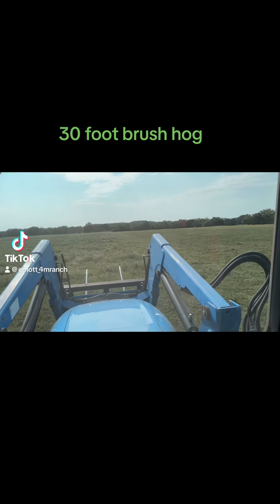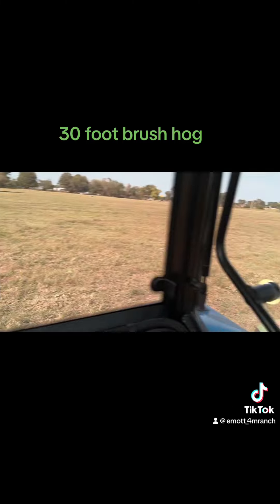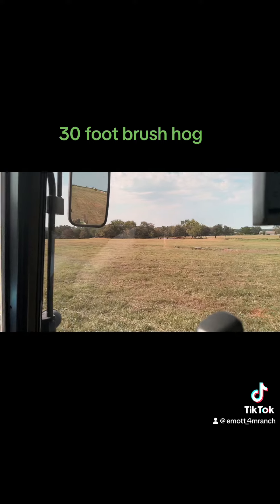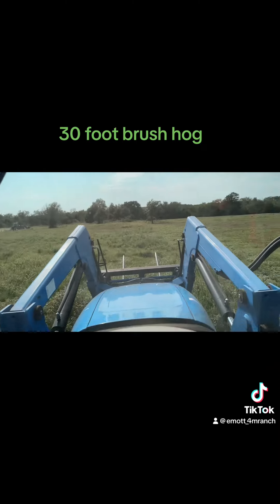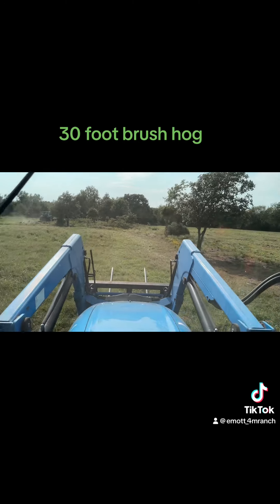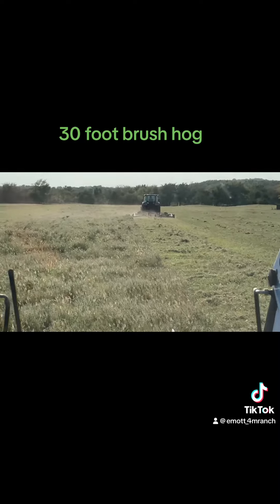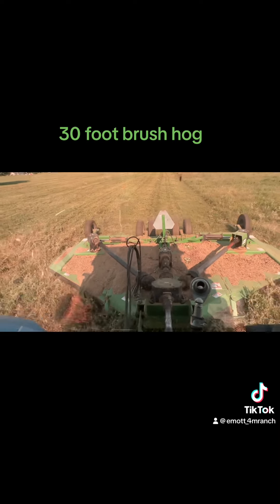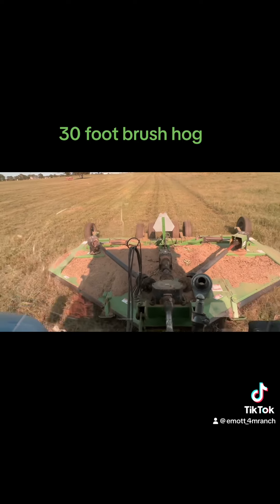30 foot of brush hog mowing 100 acres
Mowing a 100 acre field with a newholland powerstar 100 with a 15 foot flex wing John Deere rotary cutter and a newholland t5060 with a rhino fr180 flex wing rotary mower